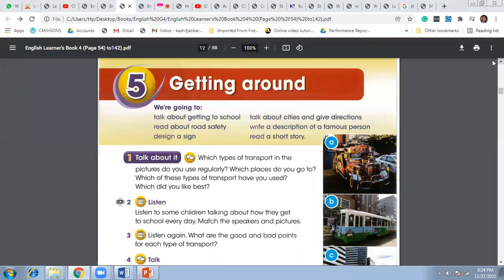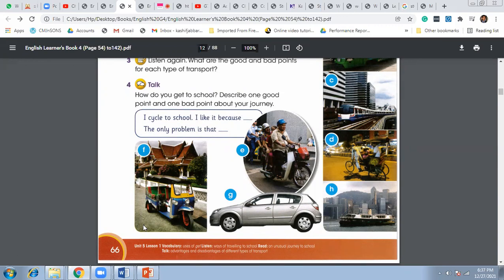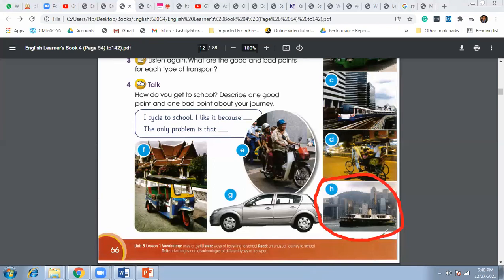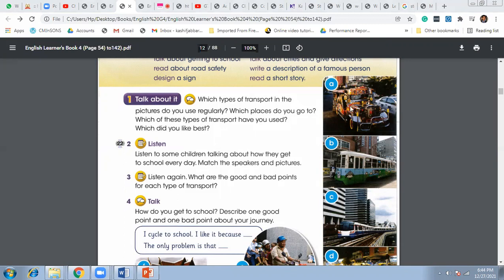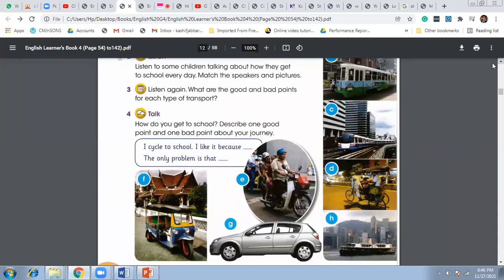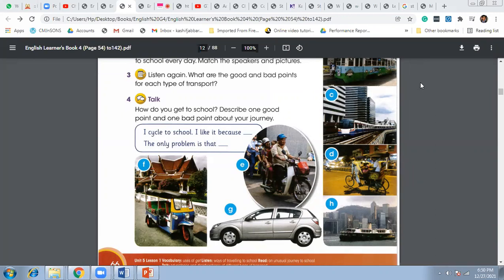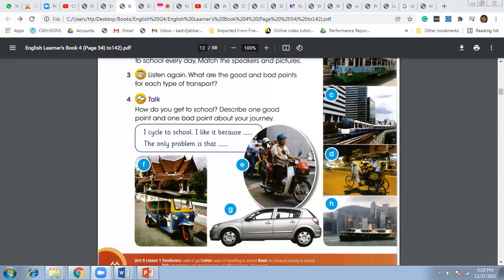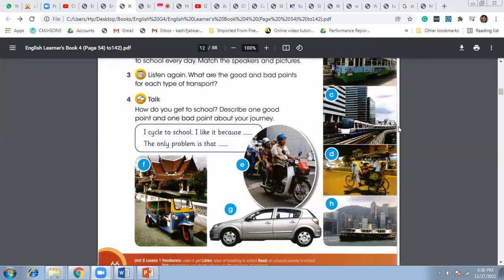G4 - English - Unit 5 - Lesson 1 - Getting around